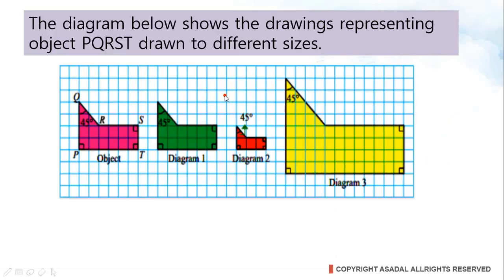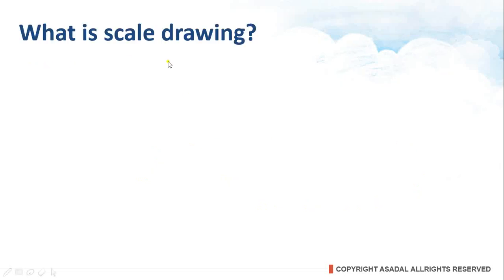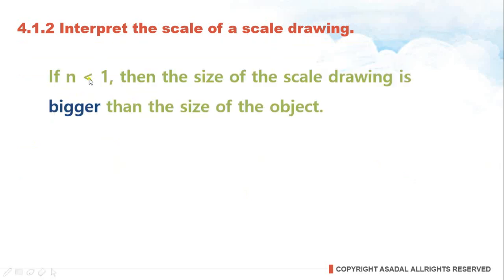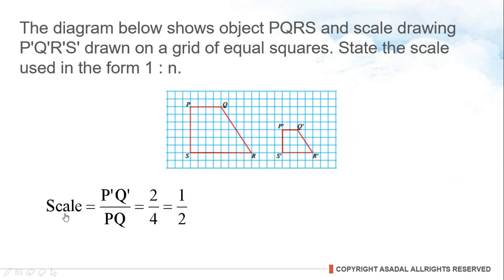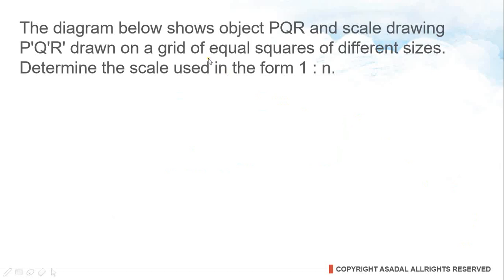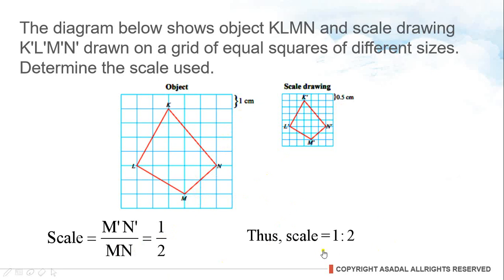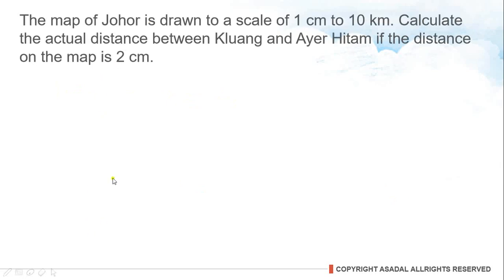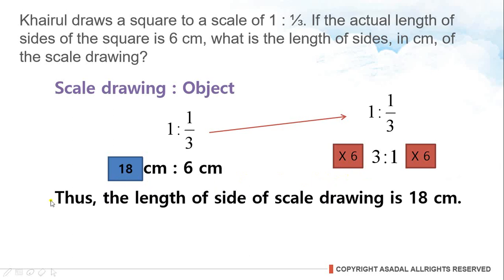Scale drawings Part 1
This is Form 3 KSSM DLP chapter 4